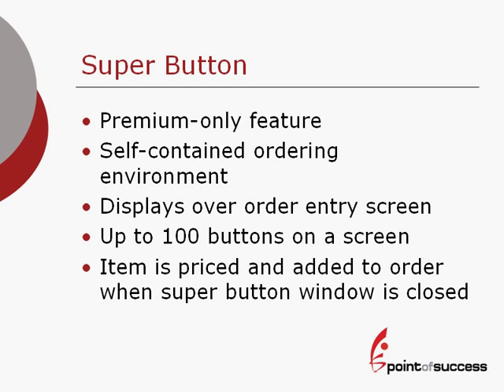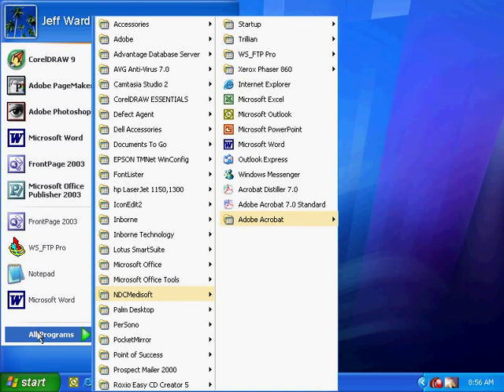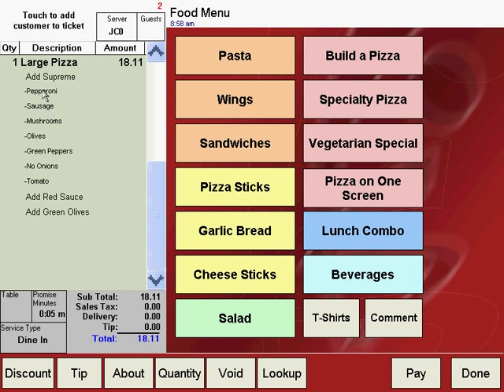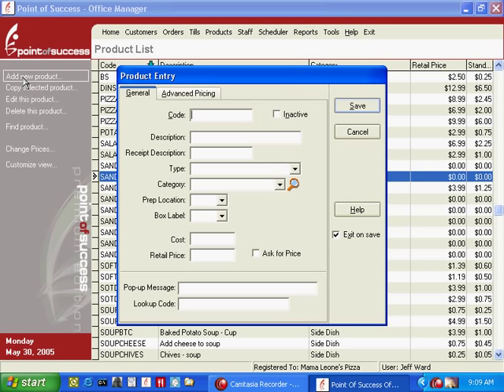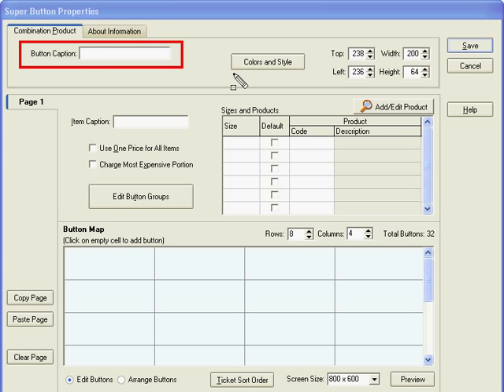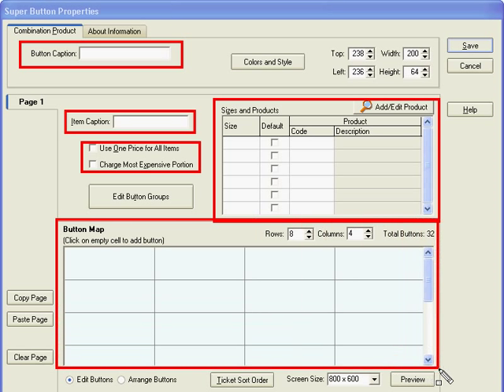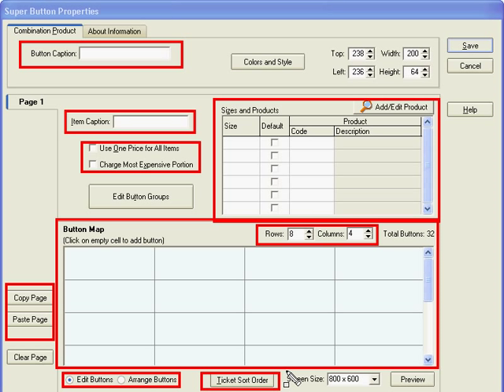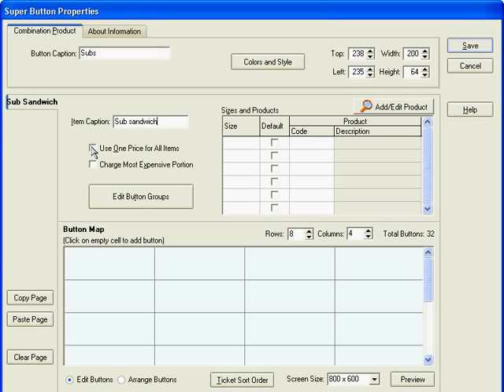Menu Training 6-1 (Part 1): Super Button (Sub Sandwiches)